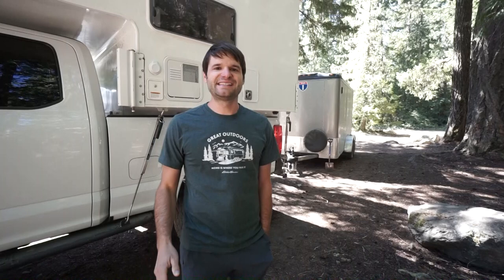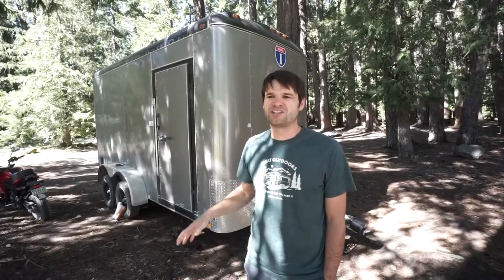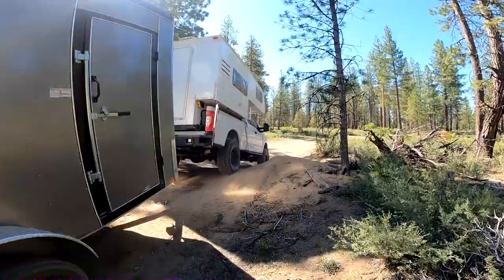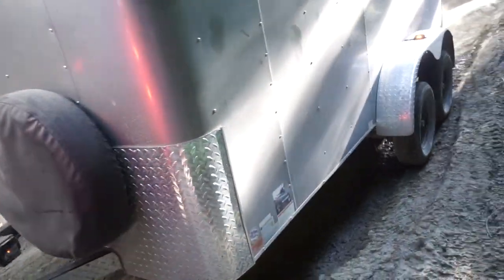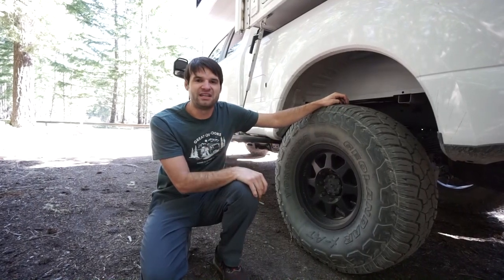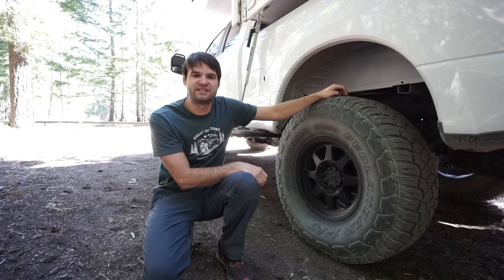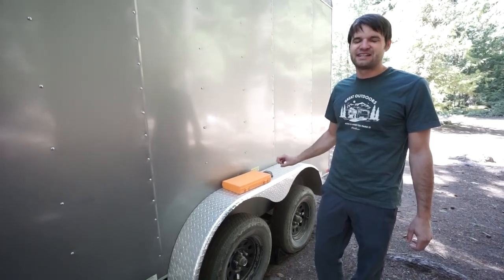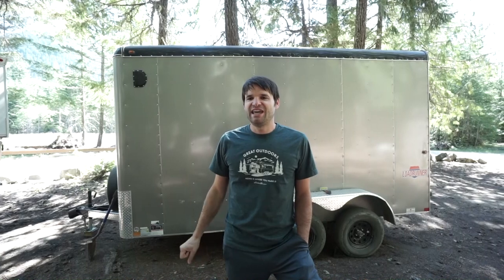Towing with our Truck Camper! Let’s talk about MPG, Off Road, Weight… - Super Duty Build | Part 19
In this video we share our Truck Camper Towing thoughts and things to consider:

MPG – Your fuel mileage will suffer when towing.  Wind drag, weight and rolling resistance all negatively affect your mpg and range.  It’s important to know the towing MPG so you can appropriately plan refueling.  We have seen 8-10 mpg over the past 3,000 miles this summer while towing.  The truck camper is typically 10-12 mpg without the trailer.

Parking – Our total length is under 40 feet which makes it possible to park in two parking spaces.  Keep in mind shorter is better for trailer parking.  Parallel parking is more challenging due to the trailer tire width.  The truck tires are 10-12” away when the trailer tires are touching the curb.  Ideally, it’s best to have the trailer track width match the truck.  Overall, parking can be a hassle and plan accordingly.

Driving – On-Road it’s fairly easy driving on Interstate highways.  However, twisty mountain roads require more attention and careful driving.  On narrow roads the trailer tires are nearly the full lane width.  Off-Road travel is much slower!  Turning around is a challenge.  Rough terrain can limit travel.  Biggest benefit is being about to “base camp” and drop the trailer for exploring.

Weight – Getting your scale weights is essential.  Keep within your loaded trailer weight under the GVWR.  Use a hitch scale to ensure 10% of the loaded trailer weight is on the tongue.  The trailer hitch weight will transfer load from the truck front axle to the rear axle.  Our 450lb trailer tongue weight increased the rear axle weight by 700lbs (250lbs transferred from the front axle).  Stay within the GAWR (gross axle weight rating).  Tire load capacity and PSI is essential for safety.  Ensure your tire and wheel weight rating will support the axle weight.  Then adjust your tire pressure for the weight you are carrying.  Improper tire pressure is the number one cause of catastrophic tire failure.

Maintenance – Trailer wiring, hitch, chains and tires.  Be sure to carry a matching spare tire.  Check lug nut torque.  Check tire pressure.  Tire plug kit and air compressor can make many flat repairs painless.

Truck campers are excellent for towing trailers.  It’s fun to bring a boat or toys on your adventures!  But be mindful when preparing and cautious on your journey.  Overall, we prefer the freedom of traveling without a trailer.